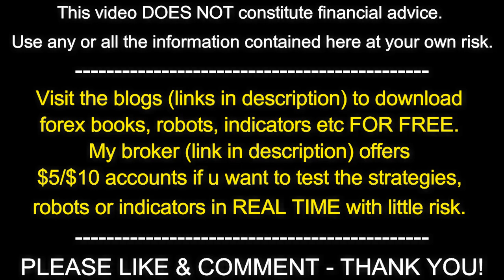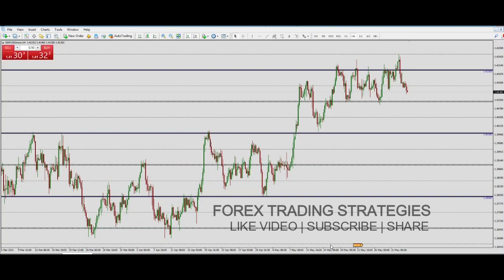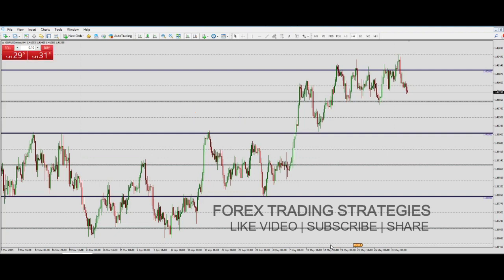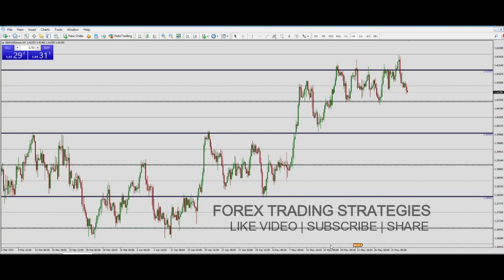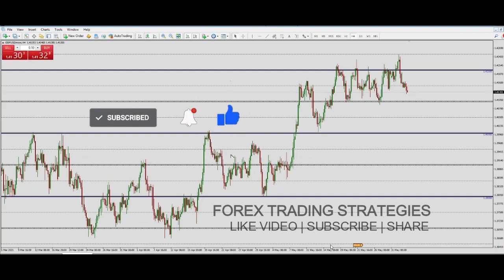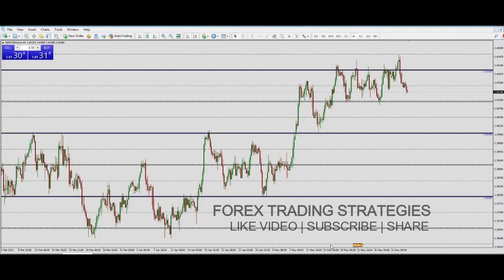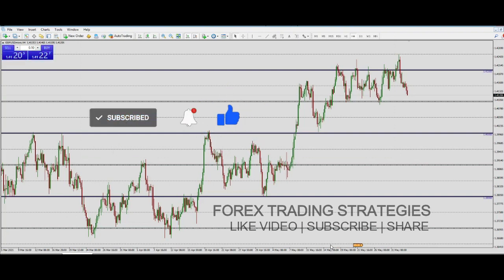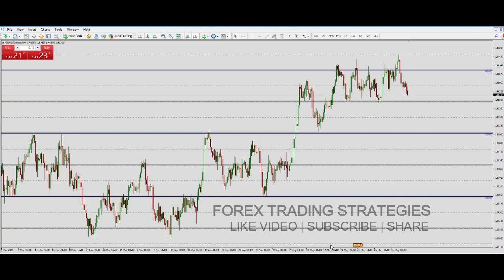LEVERAGE FOR SMALL FOREX ACCOUNTS: Best leverage for a $100 forex account | Forex Trading Strategies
LEVERAGE FOR SMALL FOREX ACCOUNTS: Best leverage for a $100 forex account | Forex Trading Strategies. Someone asked about forex leverage for a small account trading with just $100. Forex trading strategies is about forex and trading. We share videos on forex strategy, forex trading experiences. If you want the best forex trading strategies and guides on trading forex for beginners, forex trading strategies for beginners, we have forex trading strategies mt4 and forex trading strategies scalping.

We hope from these Forex trading strategies, you will find the best forex trading strategy that suits your forex trading.Sounds good?

What is a Forex Trading Strategy?
A forex trading strategy is a technique used by a forex trader to determine whether to buy or sell a currency pair at any given time. Forex trading strategies can be based on technical analysis, or fundamental, news-based events. The trader’s currency trading strategy is usually made up of trading signals that trigger buy or sell decisions. Forex trading strategies are available on the internet or may be developed by traders themselves.